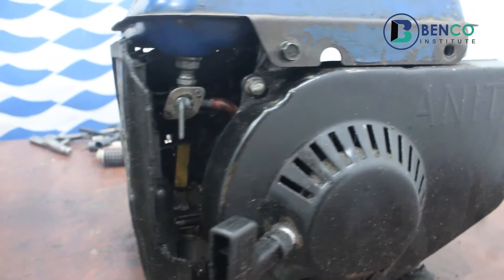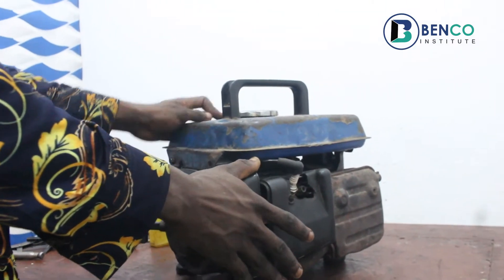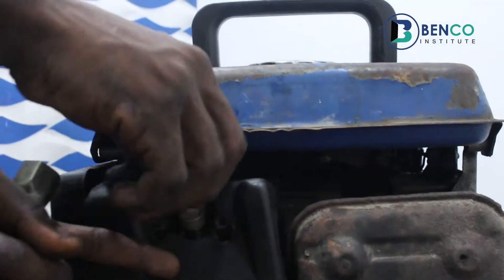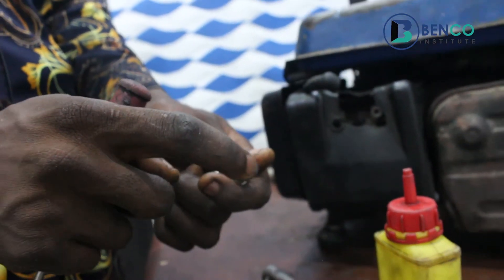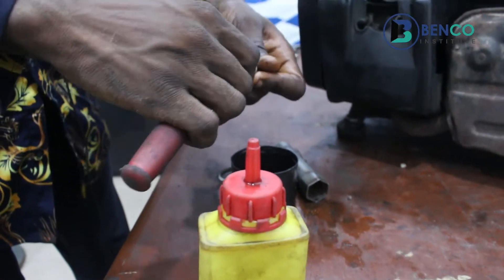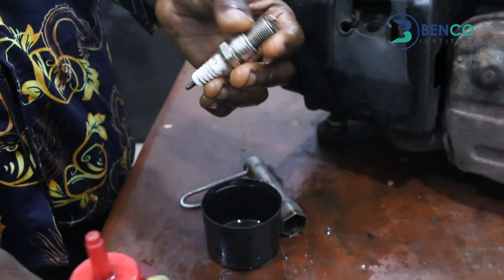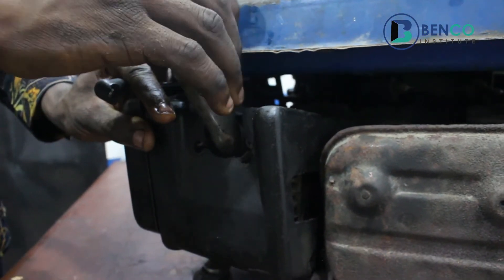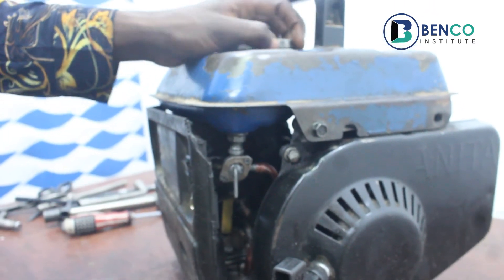Best way to service/Clean the Spark Plug of a small Generator/Machine (2 stroke Engine),lawn mower..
In this easy to follow video tutorial I show you how to properly clean a spark plug of a portable generator.

Easy to follow and thorough step by step tutorials do it yourself (DIY) to help you with your generators when they are faulty.

Benco institute of technical studies is a non-profit online platform formed by young elite minds from different fields(powerplant, Automobiles, welding and fabrication, Electrical Engineering etc.) with the mission of helping the general public with solutions for all their technical needs via video teachings.

Basically on this platform, we will communicate your  everyday technical needs and wants and give you solutions to them such that you don’t have to panic when you are faced with such issues and we will be doing this by showing you with step by step videos with very simple and easy to understand languages the best practice required to do all this on your own.. I’m your go-to guy.